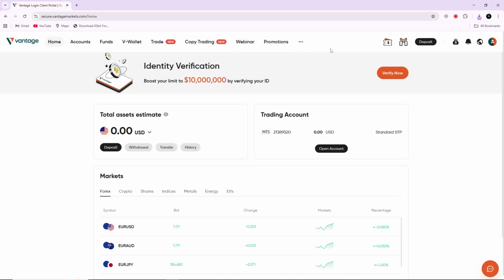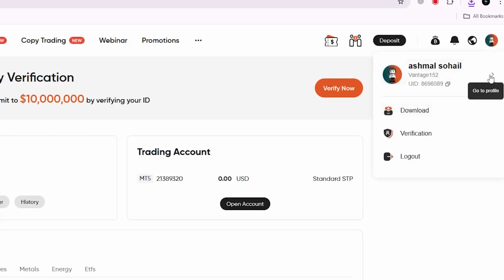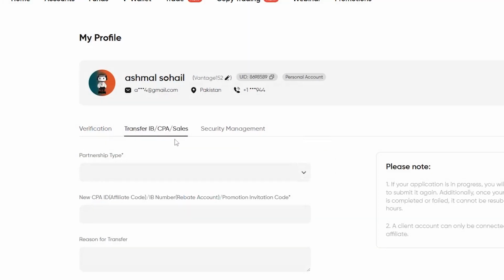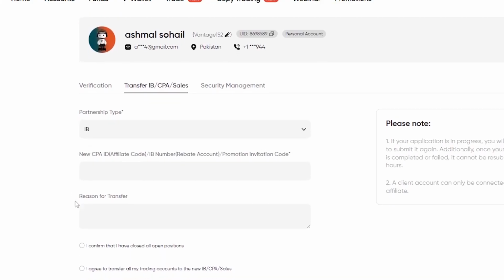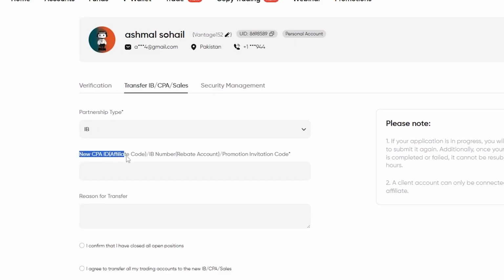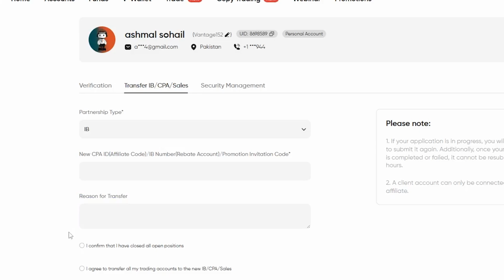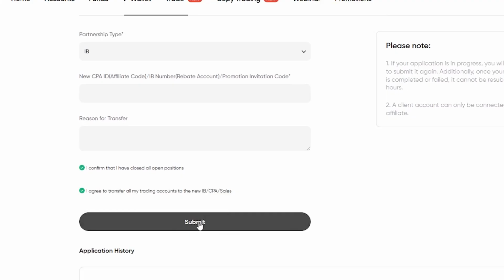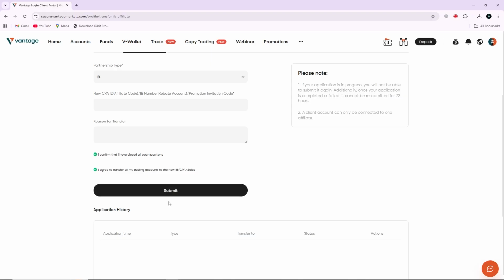How To CHANGE IB In Vantage - Quick Guide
Trying to change your IB in Vantage but not sure where to find the option? In this video, we show you how to change your Introducing Broker in Vantage step by step. You will learn where to check your current IB, how the IB change process works, what information is required, and what to do if the option is not available in your account. If you are switching partners or updating your referral setup, this guide helps you avoid common mistakes and complete the change correctly.